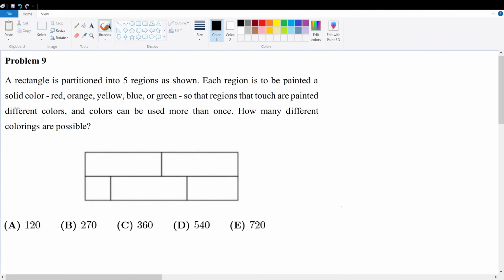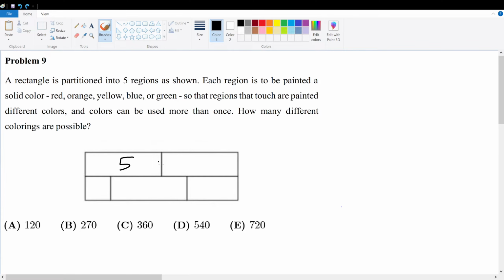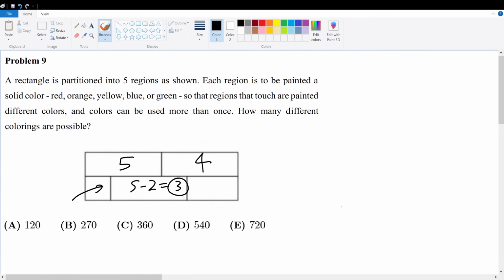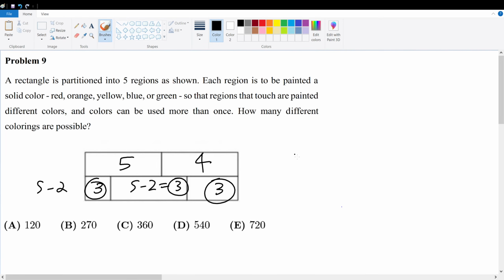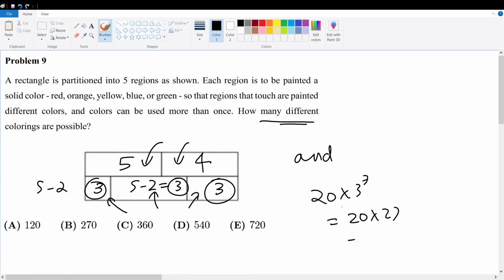2022 AMC 10A Problem 9 + 2022 AMC 12A Problem 7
2022 AMC 10A Problem 9 + 2022 AMC 12A Problem 7 Solve